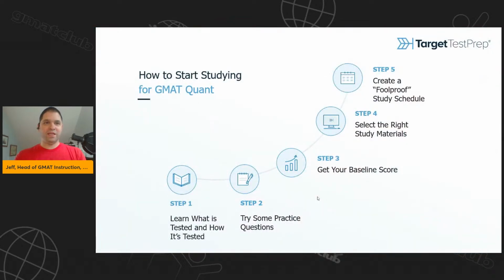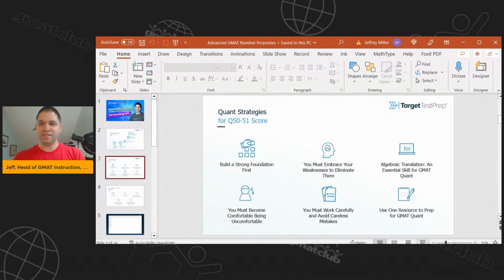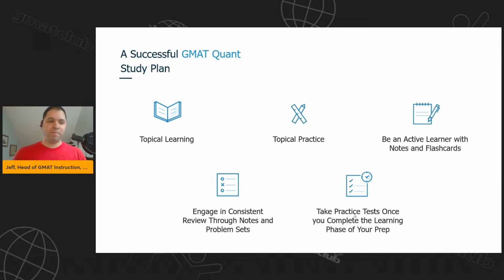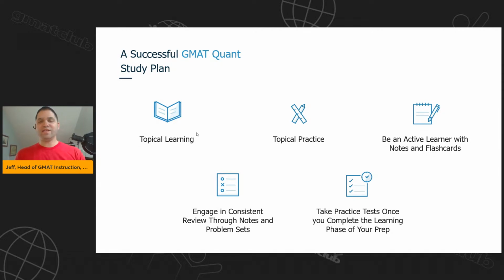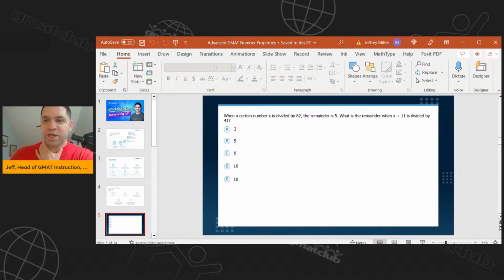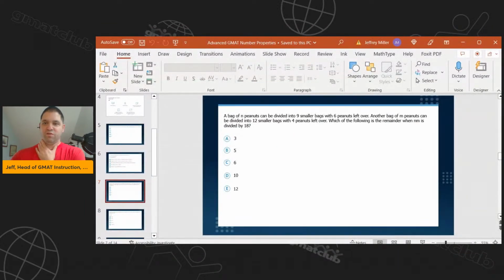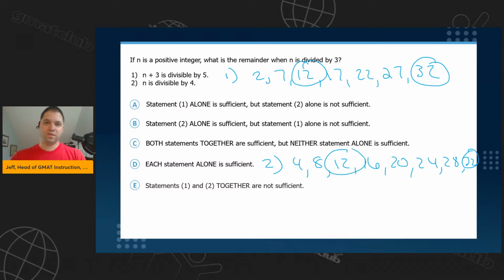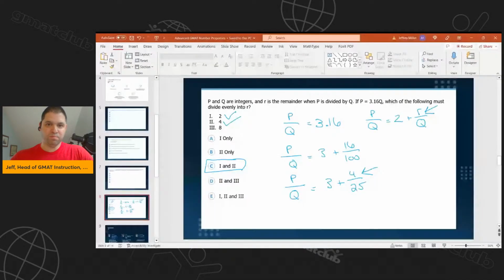Advanced GMAT Number Properties Strategies for Scoring Q51 | GMAT Quant Strategies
In this live session, Jeff Miller, the head of GMAT instruction, will discuss key strategies for attacking Number Properties questions for a Q51. Jeff believes that, with effective preparation, anyone can score in the top quant percentile on the GMAT, and the goal of this session is to provide GMAT students with powerful tips they can use to ace GMAT quant.

✅ Start your $1 trial of the TargetTestPrep GMAT Course today, and see for yourself why test-takers around the world have chosen Target Test Prep for their GMAT prep